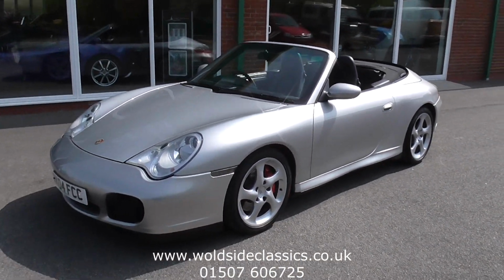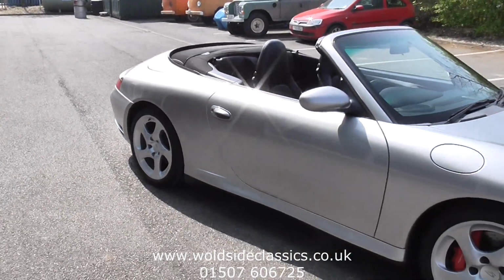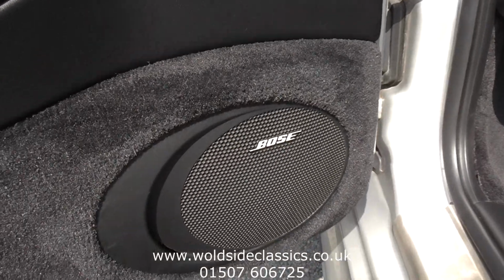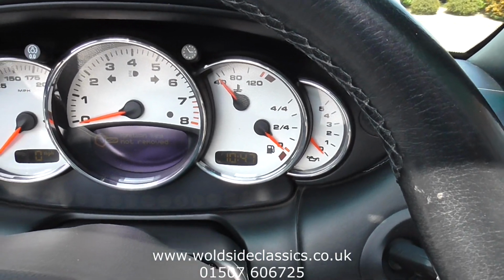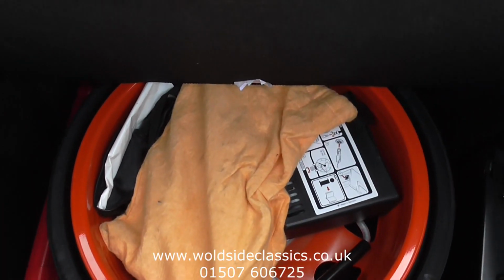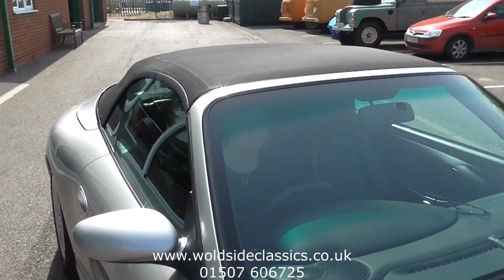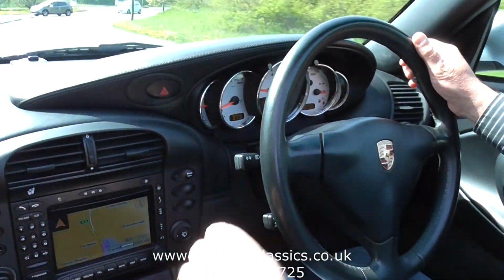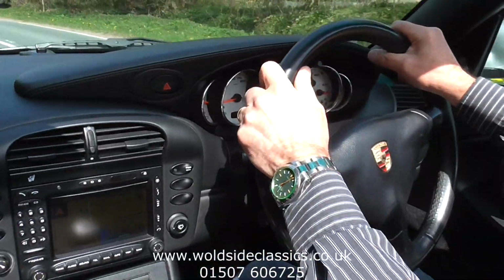SOLD 2004 Porsche 911 996 C4S Cabriolet 6 speed For Sale in Louth Lincolnshire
Now sold by Woldside Classic and Sports Car - Sharing the wide body, brakes and suspension of the awesome Turbo cars the C4S models are definitely the next best thing to a Turbo. Produced from 2002 until being replaced by the 997 in 2005, the C4S was available in both Coupe and Convertible bodies and with both manual or automatic (Tiptronic) gearboxes. Power was 320HP from the traditional rear mounted flat 6 unit driving all 4 wheels.

Our car is a wide bodied C4S Cabriolet fitted with the more desirable 6 speed manual transmission. Finished in Arctic Silver metallic with full black leather and a black soft top the car has covered just 55,000 miles with extensive service history up to 50,000 miles in 2017. Sitting on 18" Turbo look alloy wheels the car is stunning in its popular Arctic Silver paintwork. Inside the car is complemented by black leather heated seats which are both electrically operated with memory function for the driver.

Highly optioned from new, internally this car has the PCM module with Sat Nav, telephone and BOSE speakers, heated front seats, aluminium gear lever and handbrake, cruise control and stainless steel sill guards with 'Carrera' logo. Exterior features include Litronic Xenon headlamps with high pressure wash, front and rear park distance control, the all important sports exhaust and a removable hardtop.

On the road the car drives very well indeed. It pulls well through the 6 manual gears and the brakes are keen without judder.

Supplied with the original book pack, spare keys and the full tool kit, these cars are great value for money this one should be considered seriously. Please see numerous photos and a short video on our website for more detail.